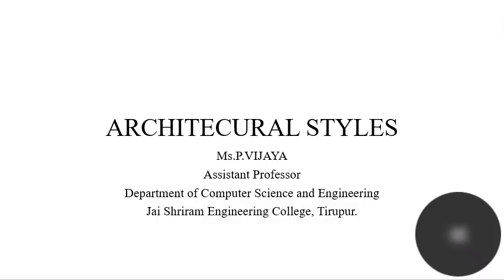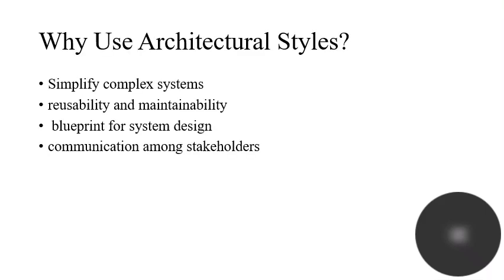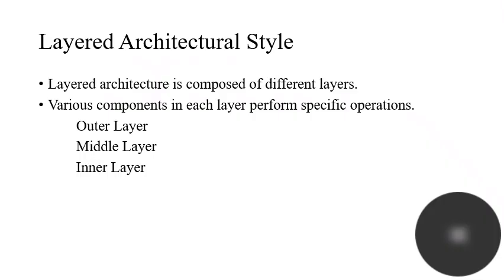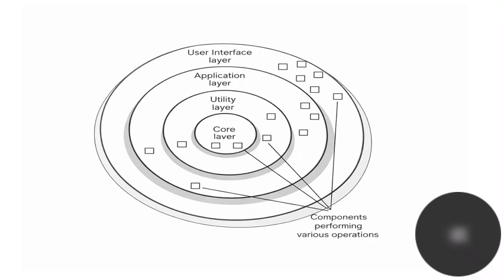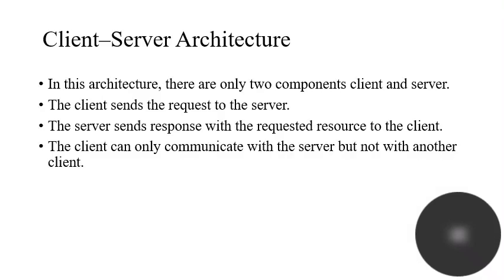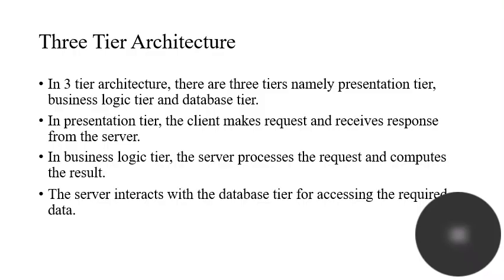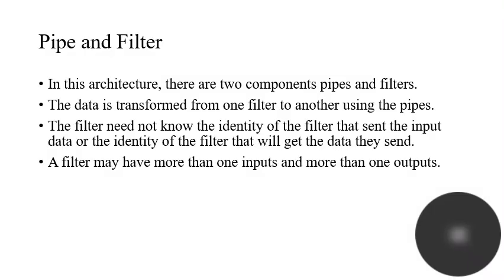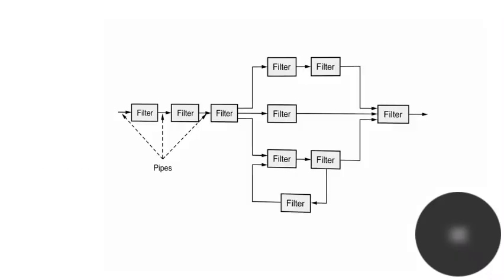Architectural styles, Department of CSE, Jai Shriram Engineering College